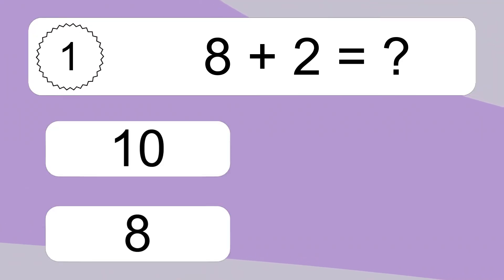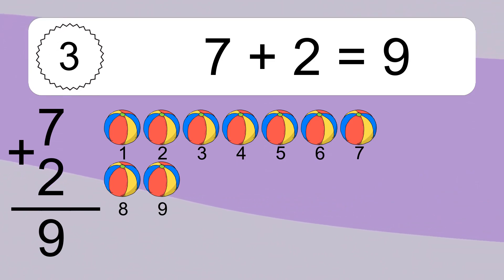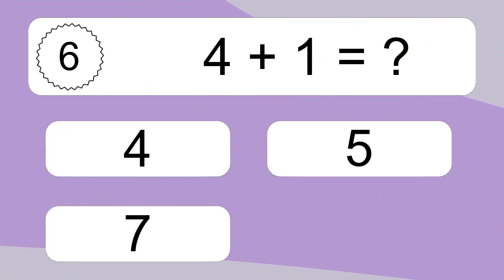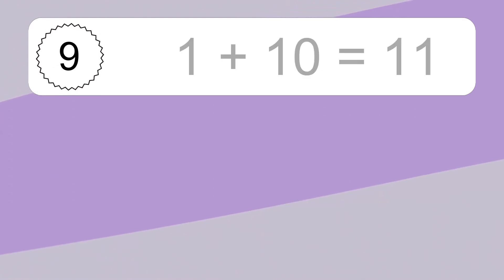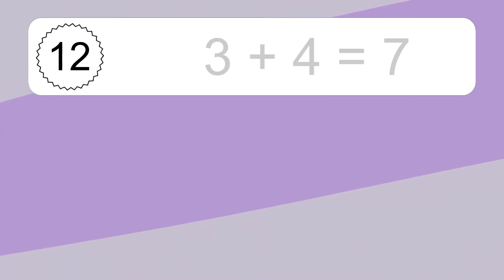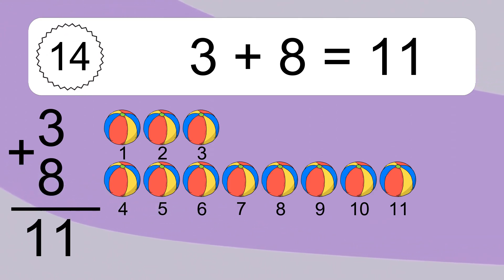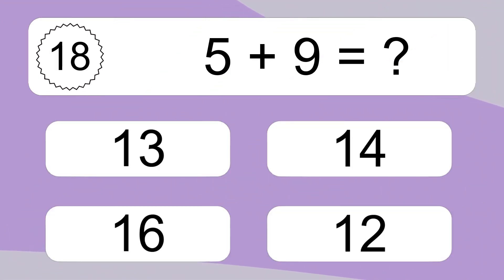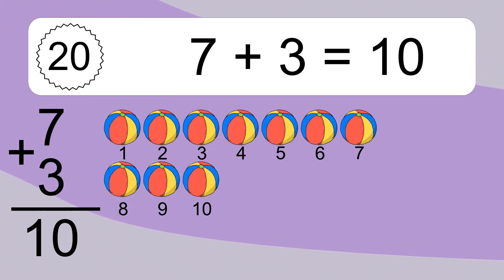20 Addition Quiz Exercises for Kids